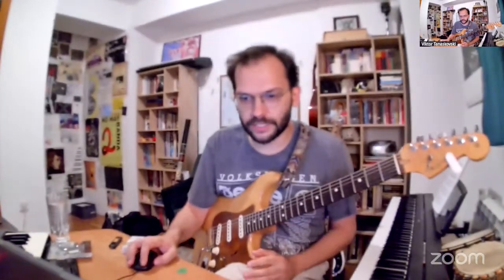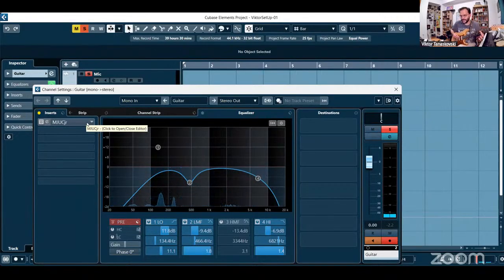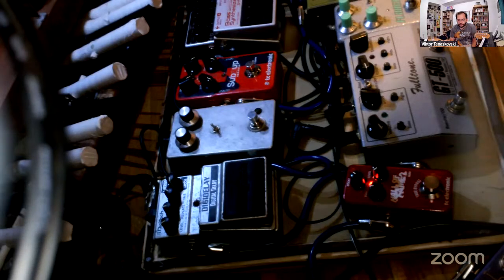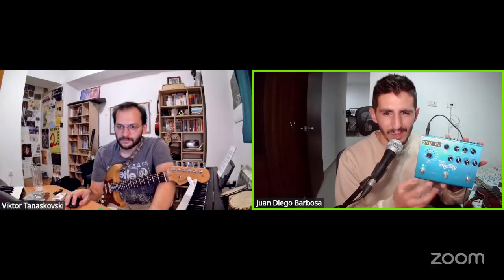GuitarZoom Academy Live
🎸 If you're looking for a structured learning path, live with professional instructors, book your free discovery call

🏃 FOLLOW STEVE EVERYWHERE!
👋  ABOUT STEVE STINE:
🎧 THE STEVE STINE GUITAR PODCAST